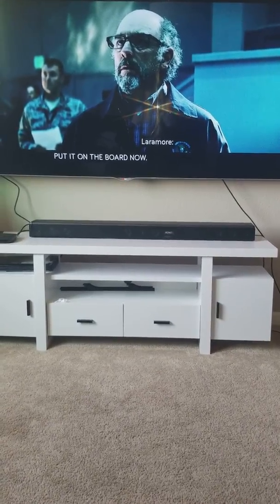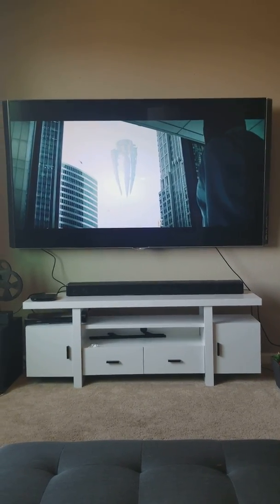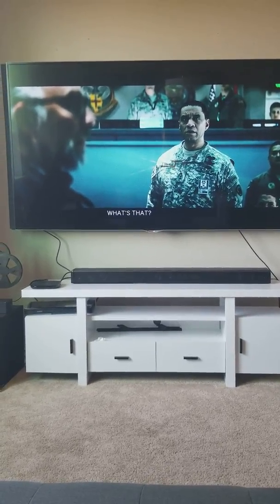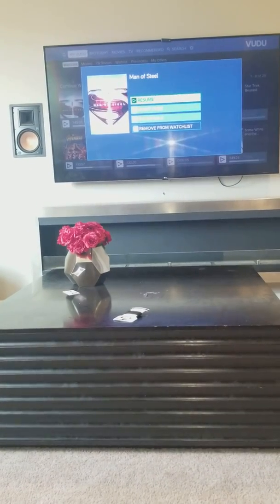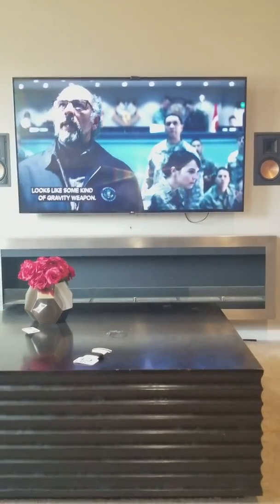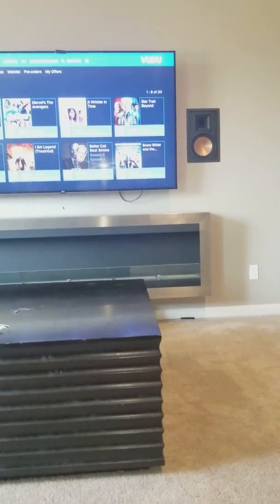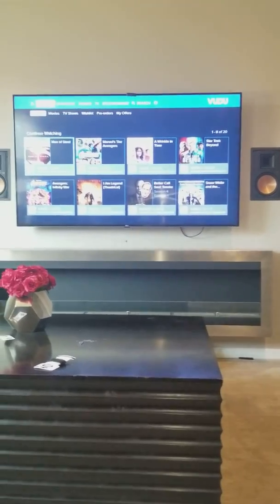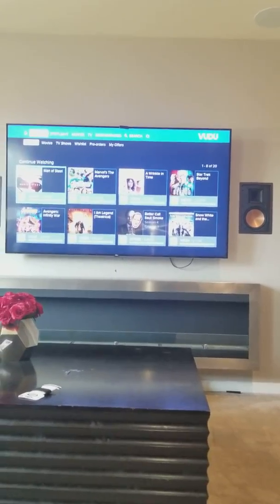Samsung hw-k950 atmos soundbar vs. In wall/In ceiling atmos speakers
This is a comparison video between sound reflective  atmos Samsung sound bar k950 vs. My in wall/in ceiling  atmos speaker set-up, both are 5.1.4